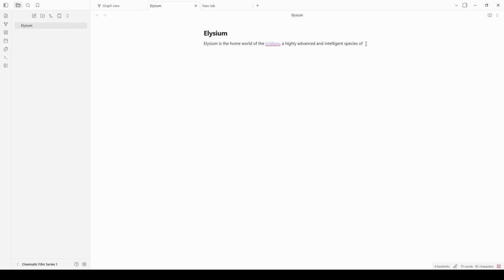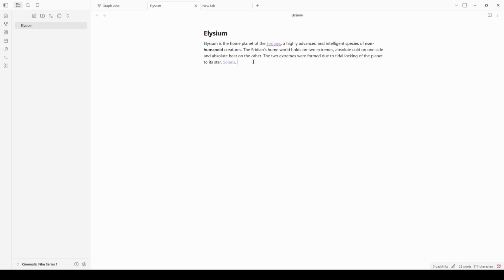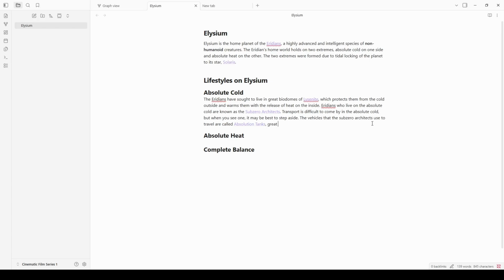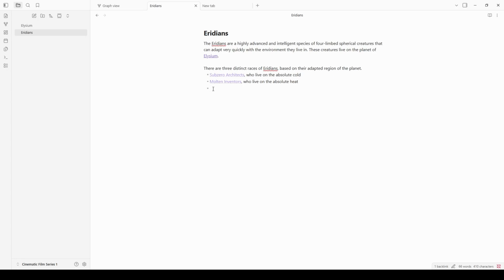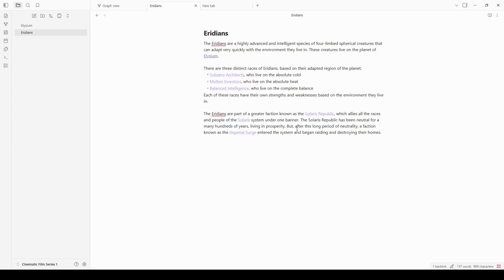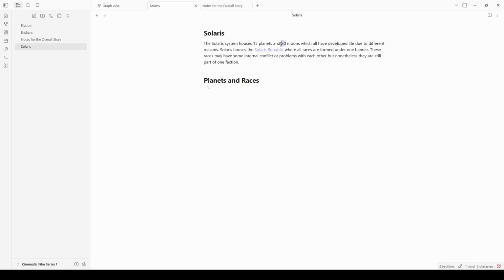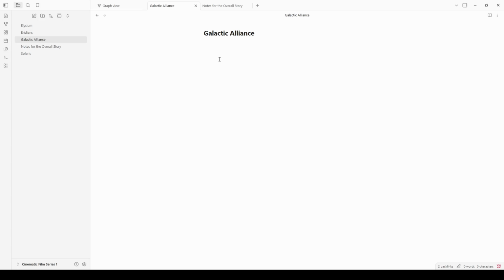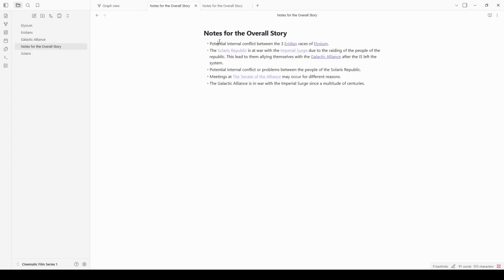First Steps to a New Sci-fi Universe - Cinematic Worldbuilding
In this video, we begin a new journey into worldbuilding by creating a brand new sci-fi universe from scratch.
Together, we worked on:
a planet,
a species,
an entire star system,
and the foundations of a galactic faction.
This was incredibly fun to create, and I hope you enjoyed following the process with me.
In the next episode, we’ll refine and expand the four major elements we created today before moving into story, episode, and scene concepts for the cinematic series.
Thanks again for chilling with me during this creative session, and feel free to slap your suggestions for additions or changes in the comments down below. I’ll be reading them all.
Have a great day and I'll see y'all later!